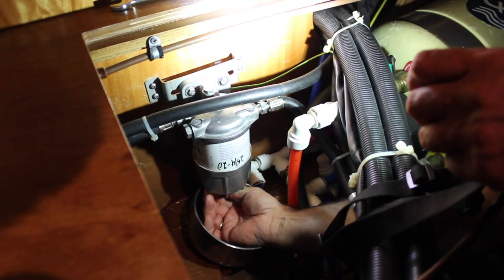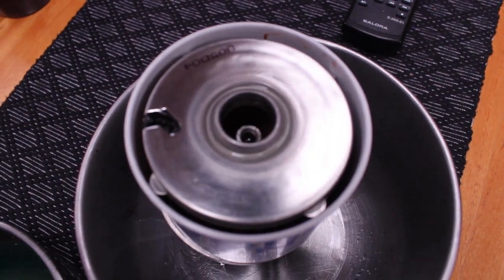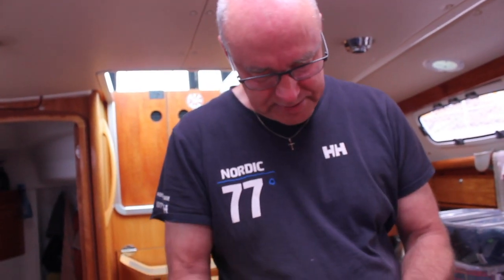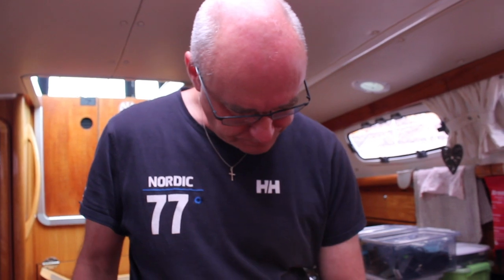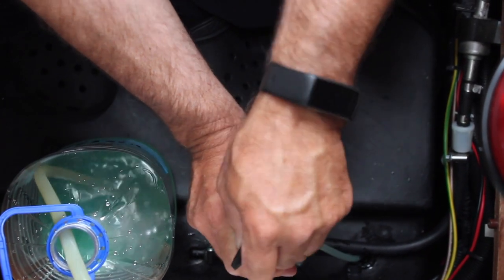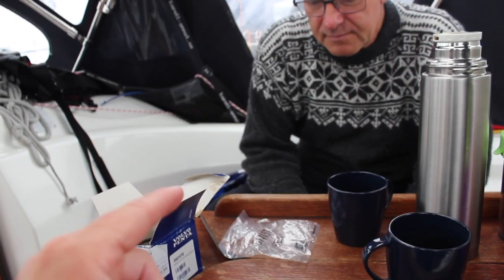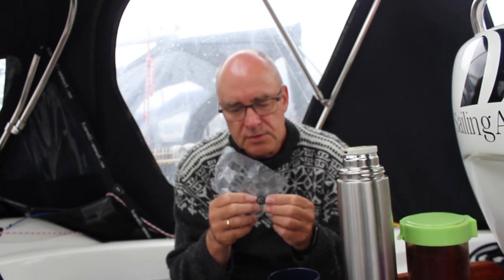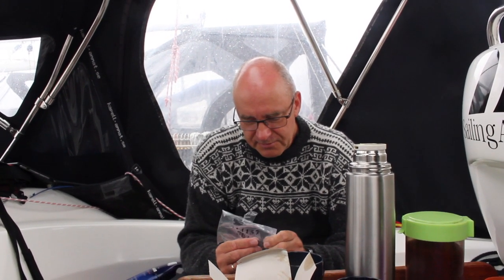Sailing Argo Ep 43 - Engine problems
In this episode we get a delay in our vacation sailing, because of RPM problems.  The motor wanted to stop several times during a 8 nautical mile trip.  We are doing our best to solve the problem, it includes a messy boat, diesel fuel smell, long working hours, a ferry trip and free wine 😊

Sailing in Northern Norway is the number one activity for us, Marena and Roger Leivseth.  We love our Argo, which is a German built Bavaria 31 Cruiser, 2008.  Sailing is giving us rest, peace and energy.  In these beautiful surroundings it is always a pleasure to take our beloved sailboat out for a cruise.  We live up north in Norway,  in Fauske, just north of the Arctic circle close to the Lofoten Islands.   We experience the midnight sun during summers and polar nights during the winters.  Our sailing season usually starts in the end of March due to the polar nights and  temperatures way below freezing during winter.  We normally end the sailing season in October for the same reasons.

We are very fortunate to live in these surroundings with the love for sailing.  The nearby areas are lovely places to visit, both fjords, archipelagos and islands in open sea.

Hopefully you want to follow along our journey so that you can experience the northern parts of Norway through our videos :-)

Fair winds
Marena and Roger